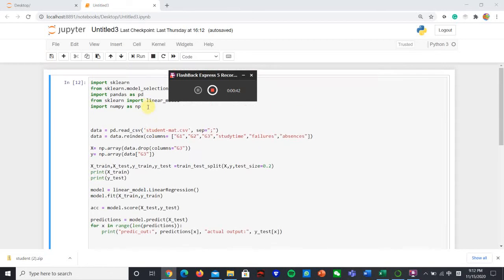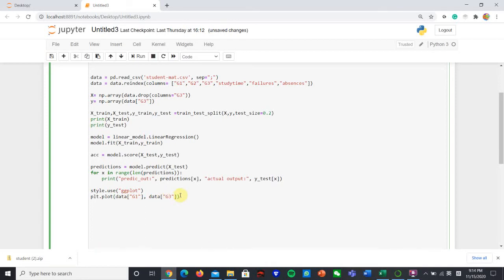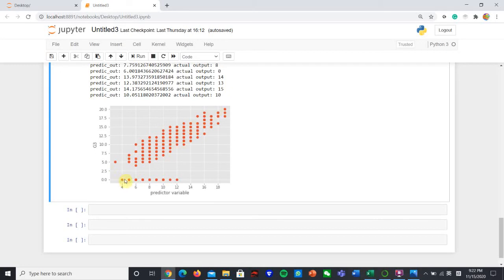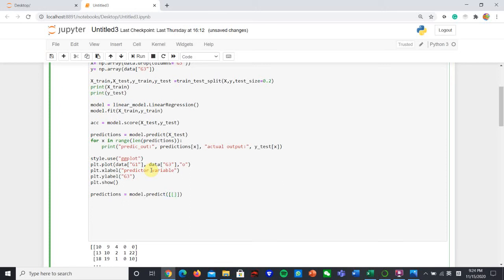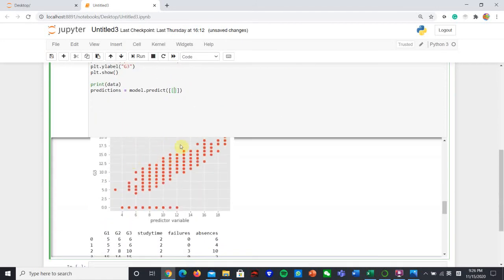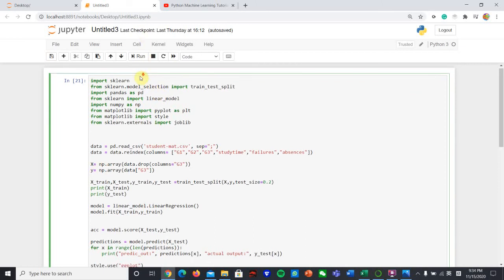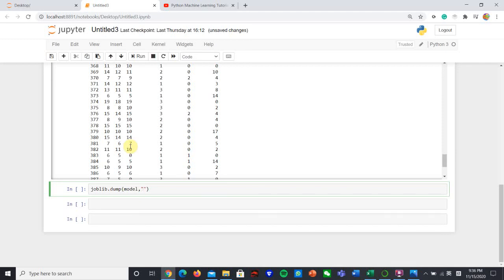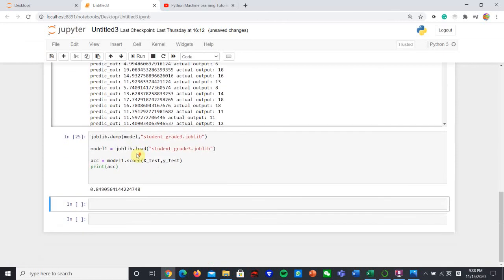how to save and load data, data visualization and etc. in machine learning linear regression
If you haven’t watched the tutorial 1 video yet, please watch it first and then continue